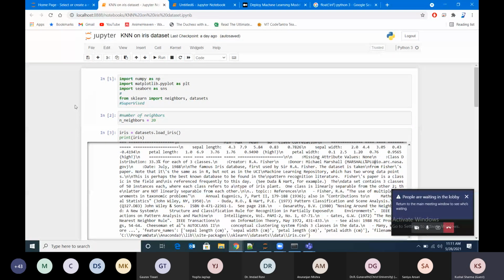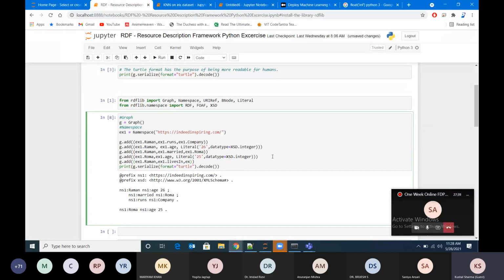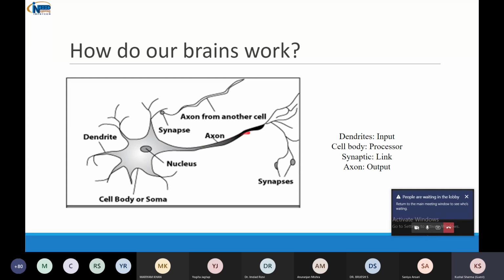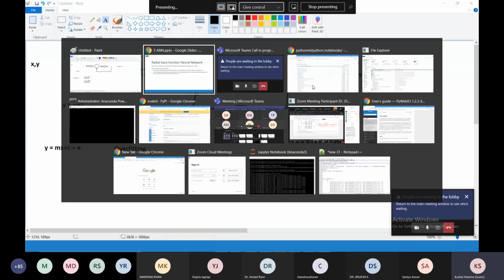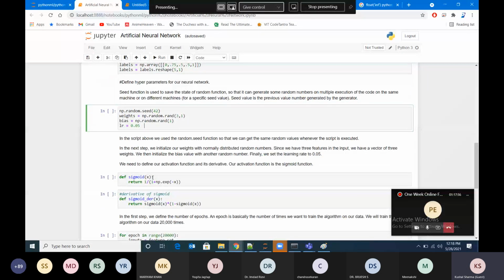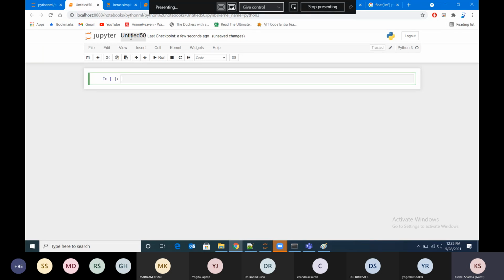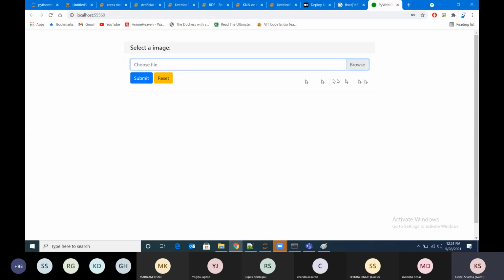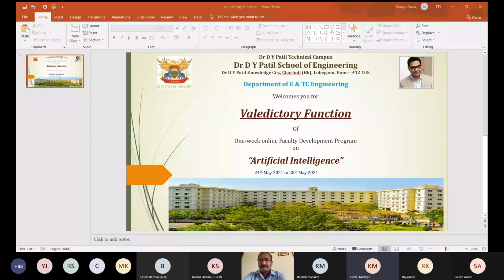FDP - AI - DYPSOE - Day 5 - 20210528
One-week Online FDP on “Artificial Intelligence” scheduled from 24/05/2021 to 28/05/2021

Organised by:
Department of E & TC Engineering,
D Y Patil School Of Engineering,Pune